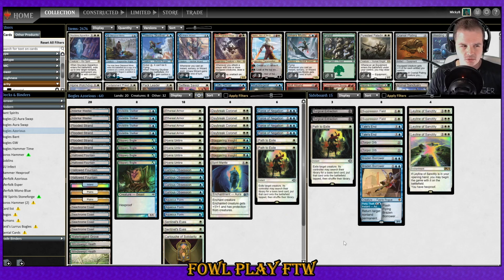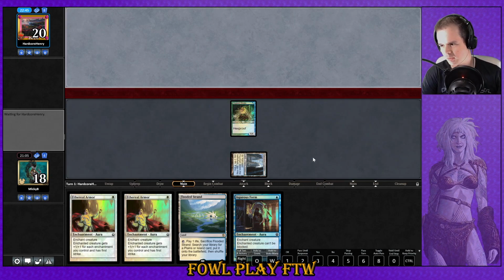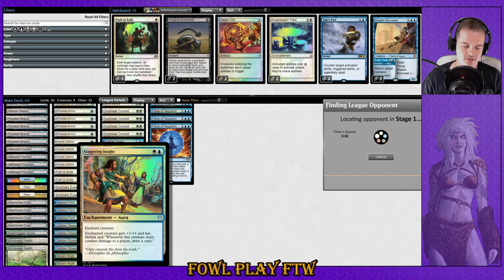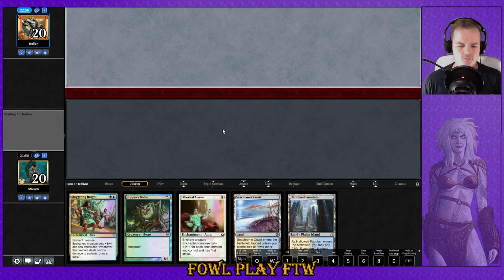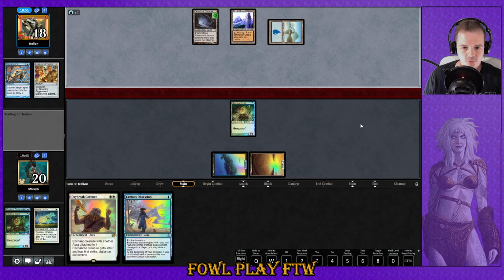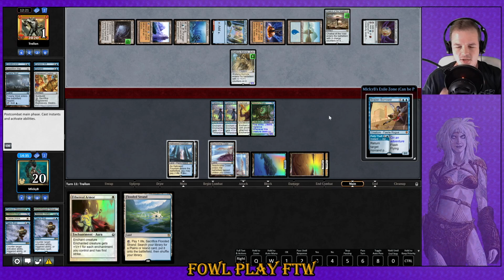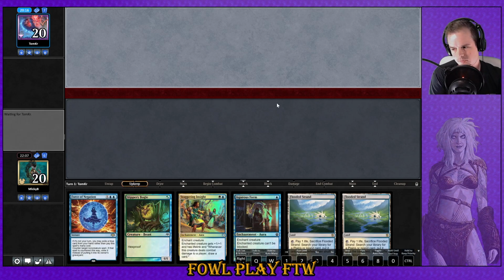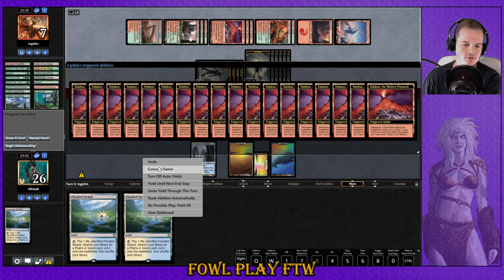UW Bogles Modern League 148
0:00 Dech Tech
3:30 Match 1 Mardu Channeler
14:38 Match 2 UB Contorl
24:40 Match 3 U Tron (Trellon)
54:42 Match 4 Dredge
1:09:00 Match 5 Titan Shift